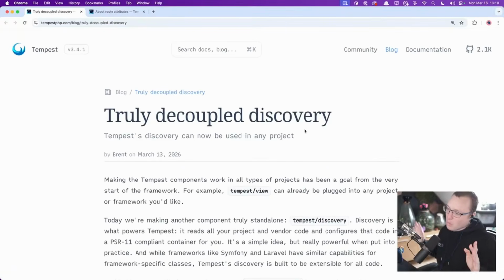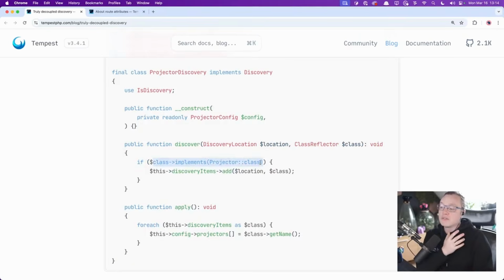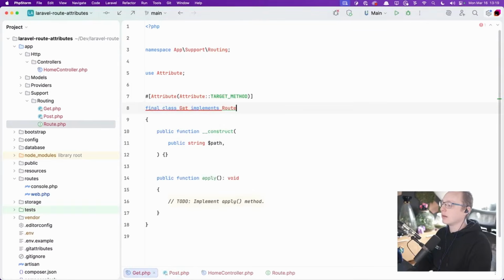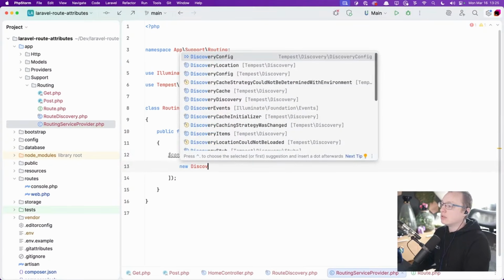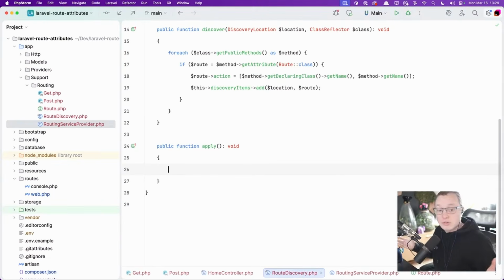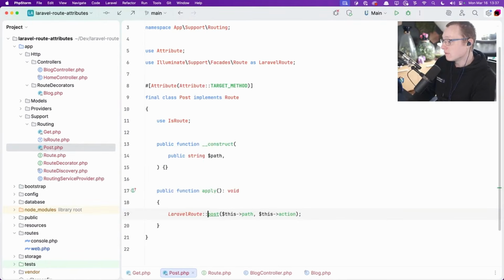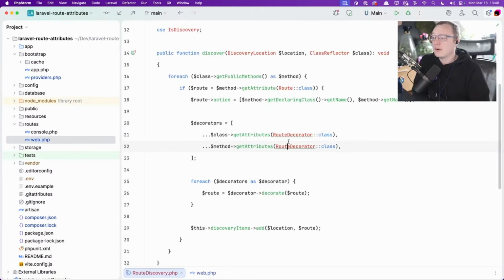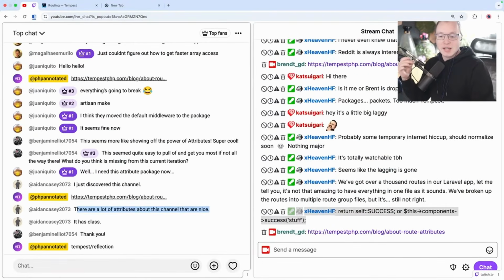Adding route attributes in Laravel